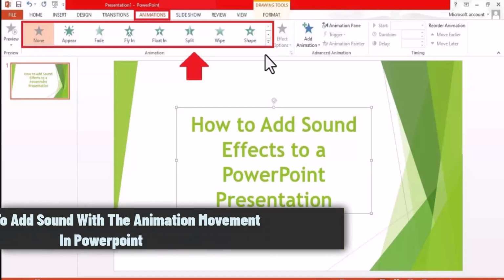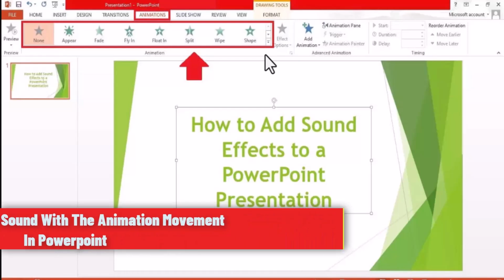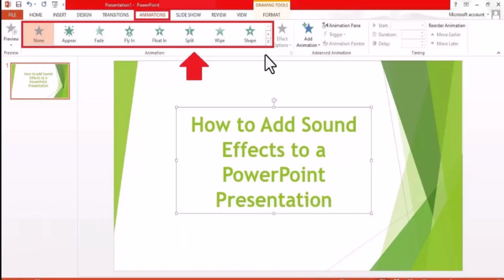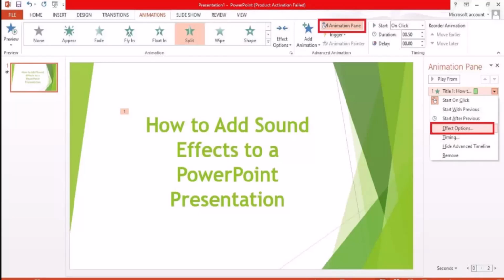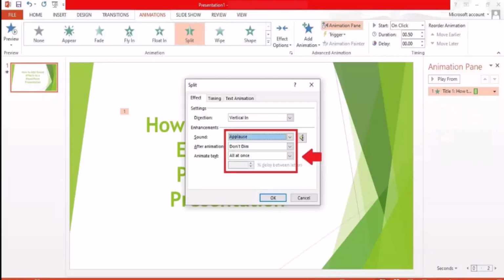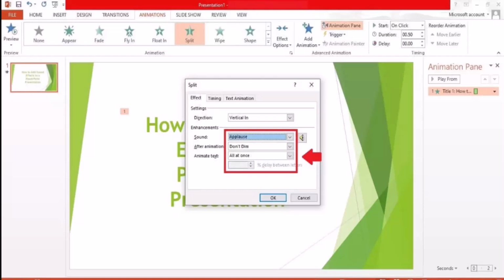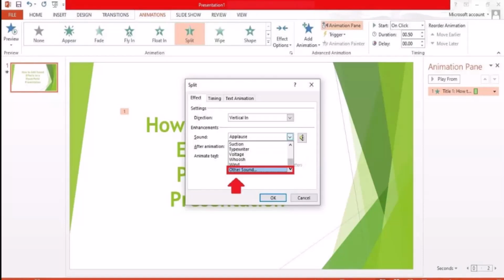✅ How To Add Sound With The Animation Movement In Powerpoint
This video explains how to add sound to an animation in Microsoft PowerPoint, helping you enhance your presentation with engaging audio effects synchronized with text or object movements. Whether you're working on a professional slideshow or a creative project, combining sound with animation can make your content more dynamic and attention-grabbing.

To begin, open your PowerPoint presentation and navigate to the slide where you want to add the animated effect. First, select the object or text you want to animate. Then, go to the “Animations” tab on the top ribbon. Choose your desired animation effect from the gallery, such as “Fly In,” “Fade,” or “Zoom.”

Once your animation is applied, you’ll need to attach a sound to it. To do this, open the “Animation Pane” by clicking “Animation Pane” in the same tab. This will show a list of all animations on the slide. Click the dropdown arrow next to the animation you just applied, then select “Effect Options.”

A popup window will appear. Under the “Effect” tab, you’ll find a “Sound” dropdown menu. You can select a built-in sound from the list, such as "Applause," "Chime," or "Drum Roll." If you want to use a custom sound, scroll to the bottom of the dropdown and click “Other Sound.” This will allow you to browse and upload an audio file (WAV format) from your computer.

After selecting the sound, you can further adjust the animation's timing, delay, and trigger options to control how and when the sound plays. Click “OK” to save your changes.

This process lets you integrate sound smoothly with object animations, helping you deliver more impactful presentations.

Timestamps:
0:00 Introduction
0:13 Applying animation to an object
0:24 Accessing Effect Options
0:38 Adding built-in or custom sound
0:57 Confirming and adjusting settings
1:05 Conclusion